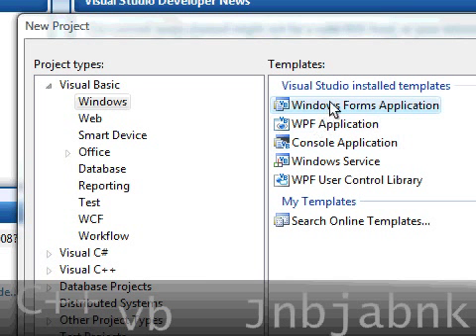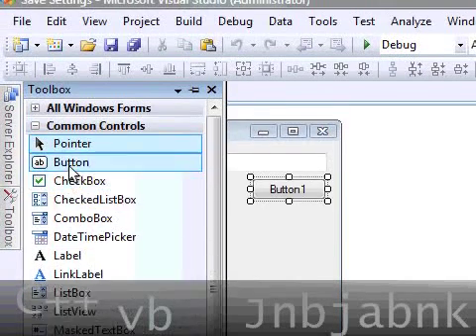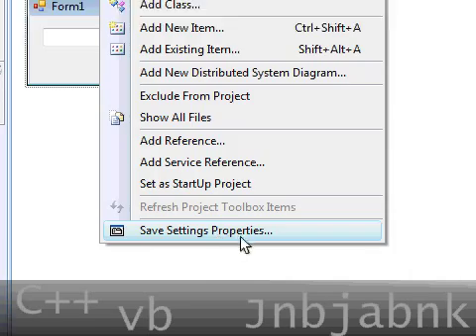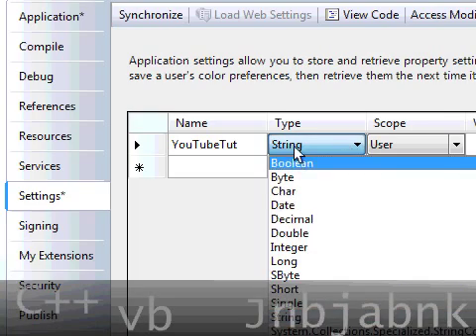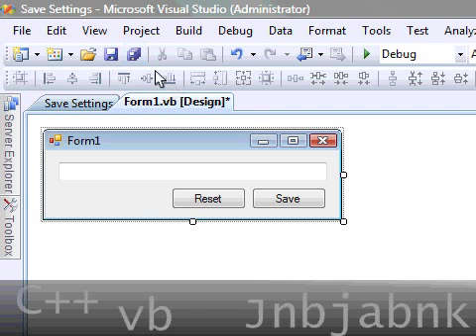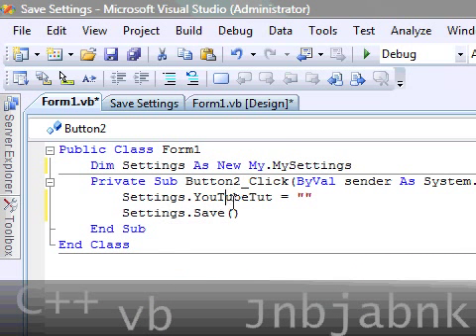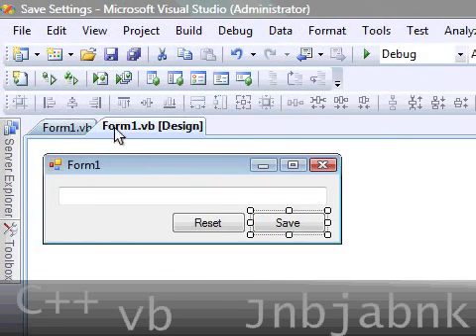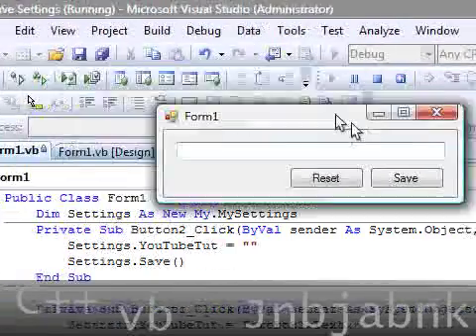How to Save Your Settings(Strings,Fonts,Collors) [Vb 2008]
In This Video ill show you how to save your settings, like strings, fonts, colors, integers etc. Its really easy and doesnt actualy need programmer skills :D.